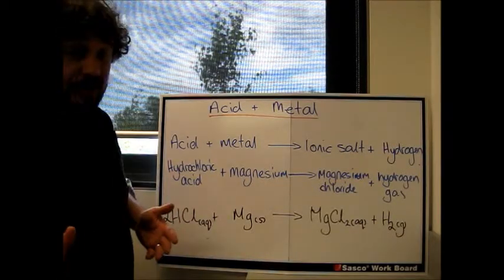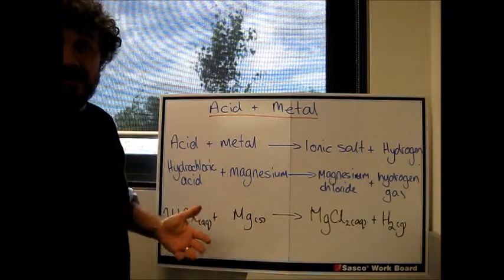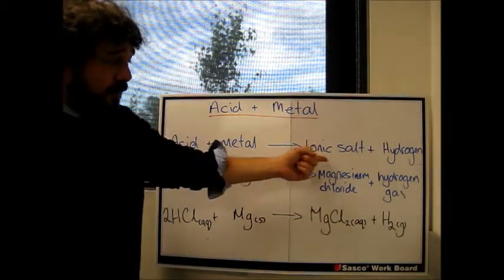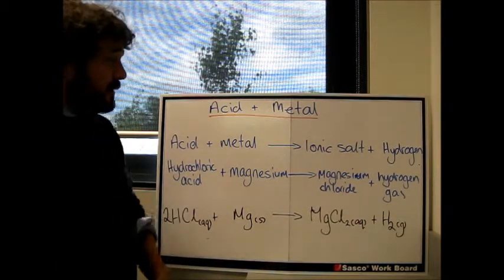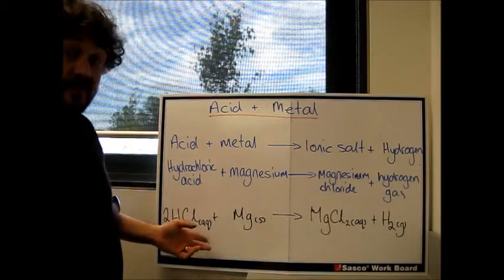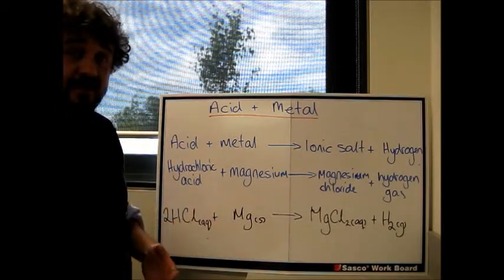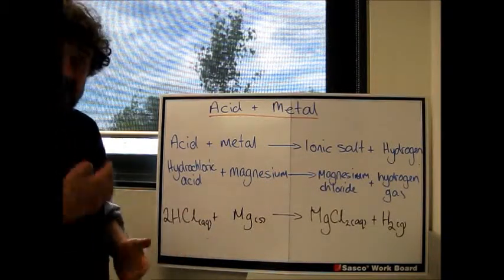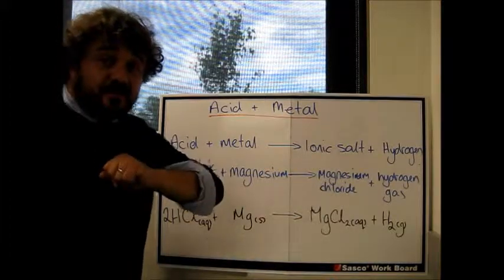Basic Chemical Reactions Acid + Metal